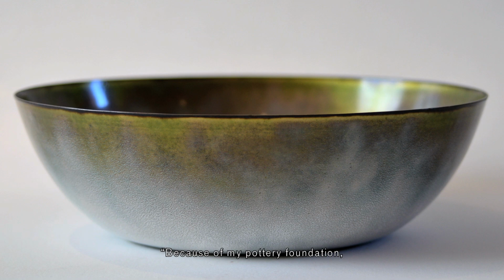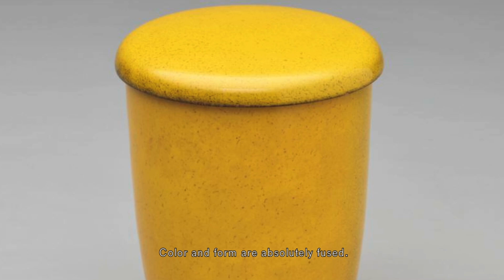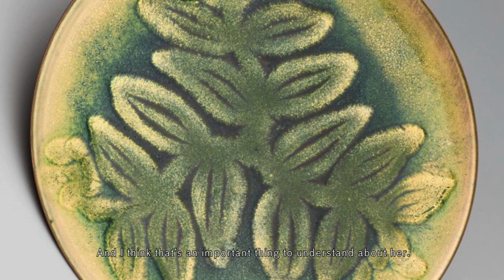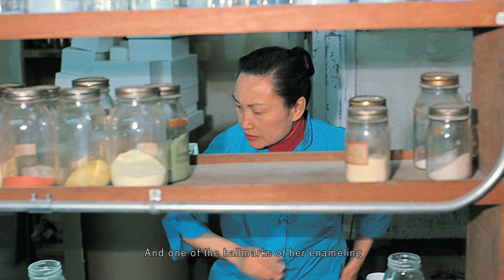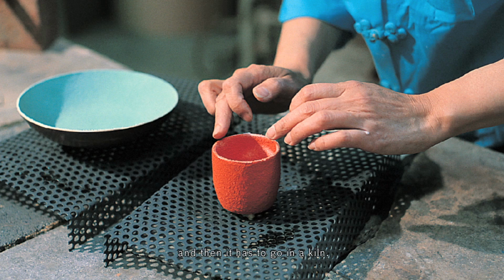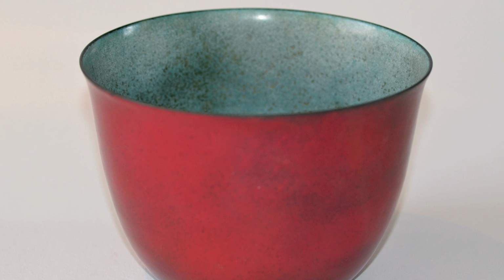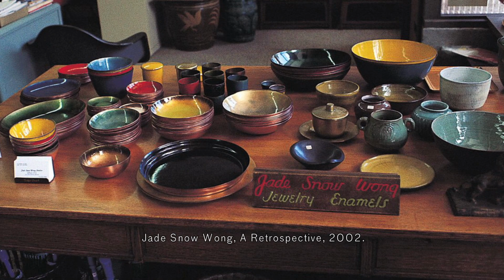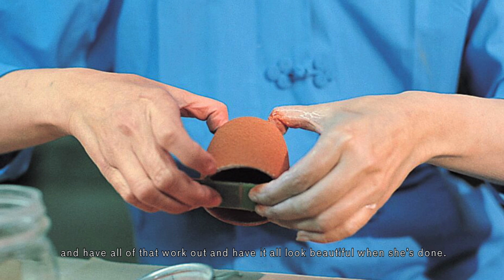Jade Snow Wong: Enamels: Color and Form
Learn about Jade Snow Wong’s fusion of color and form in her vibrant enamels.  Includes excepts drawn from Wong’s writing and interview clips with her son, Mark Ong.